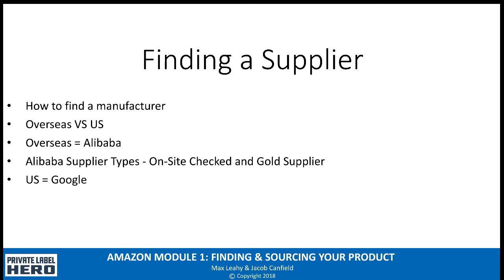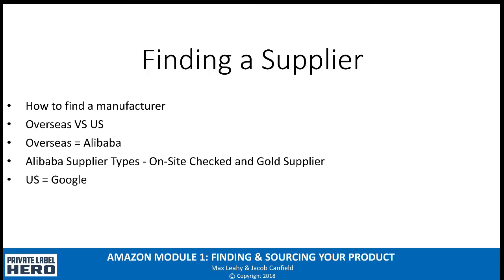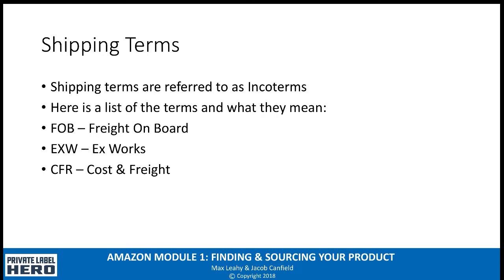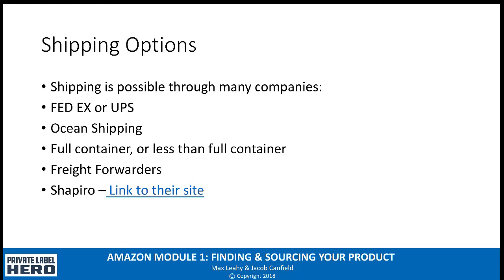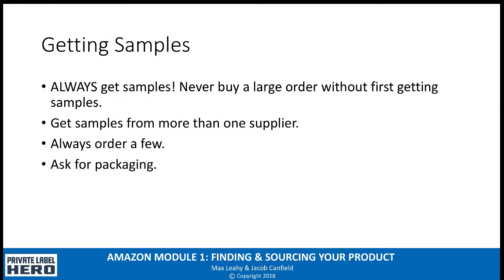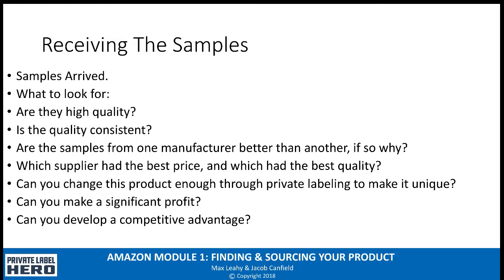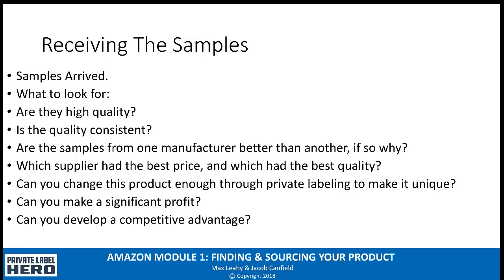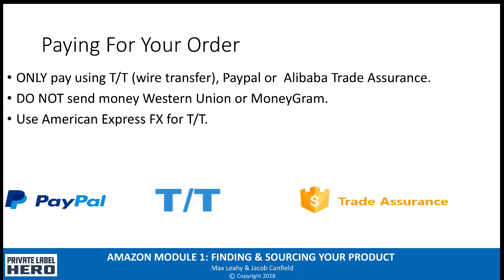Finding Your First Product and Placing Your First Order